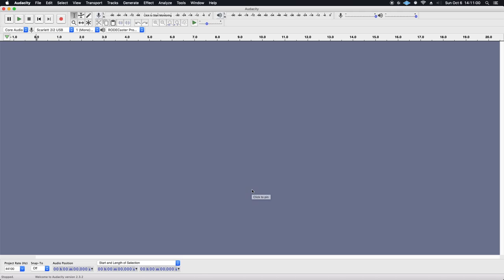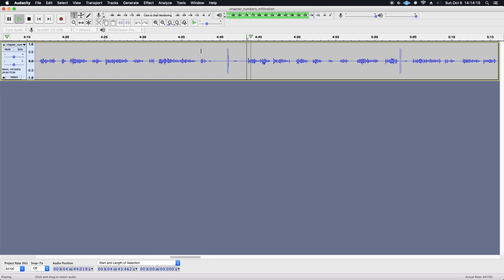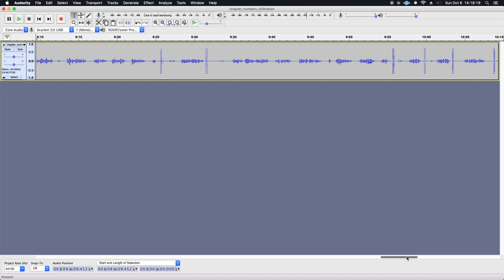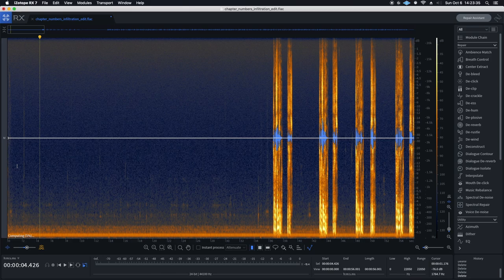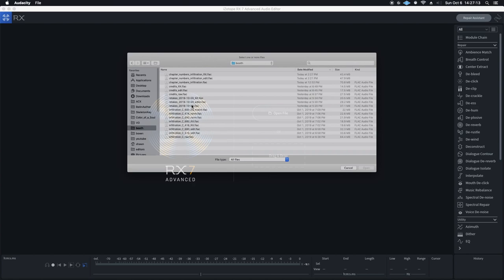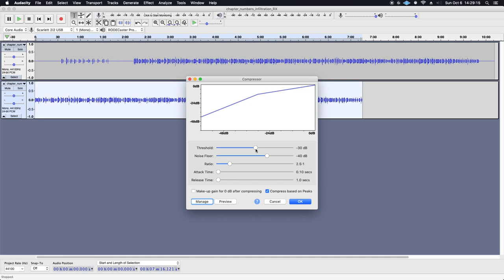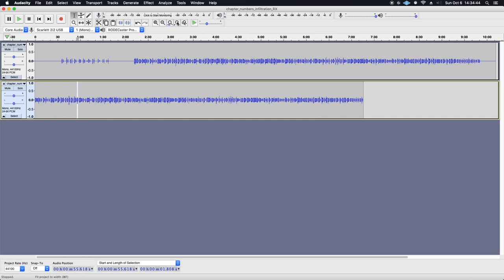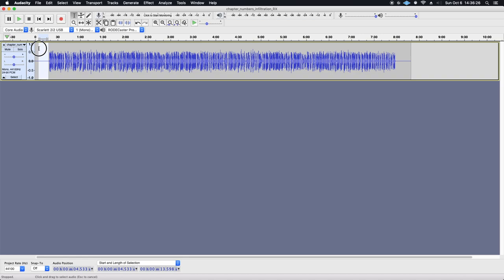Editing an audio book chapter for ACX (Audible)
Here's a tutorial/example of how I edit audio for audio books. I'm always tweaking things, and sometimes go back and forth between techniques depending on the equipment I'm using or the current setup in my booth, but this is a good general representation.

The goal is to take a raw audio file and edit it so that it meets the specifications required to get an audio book on Audible.